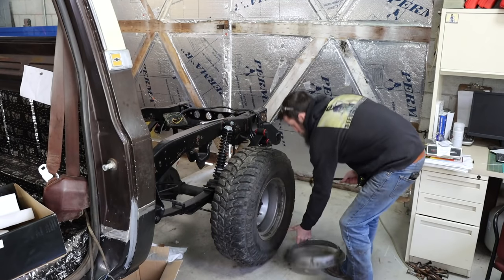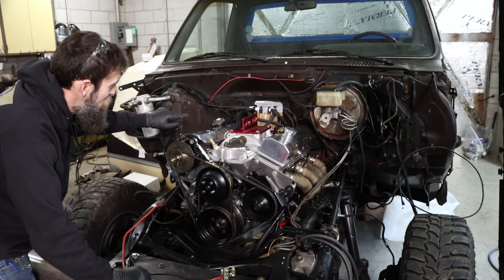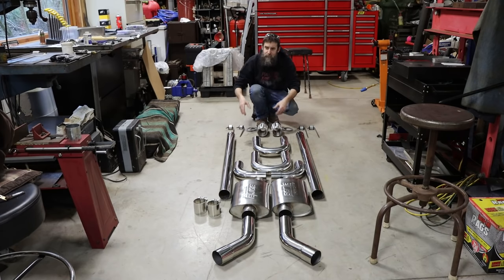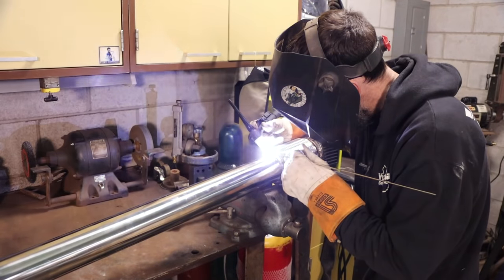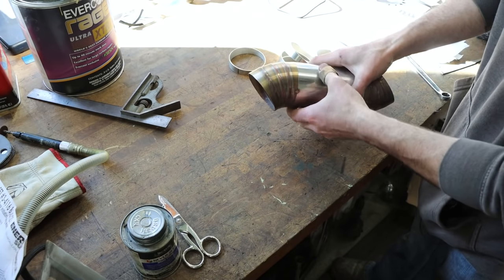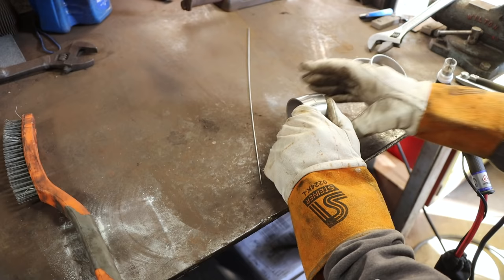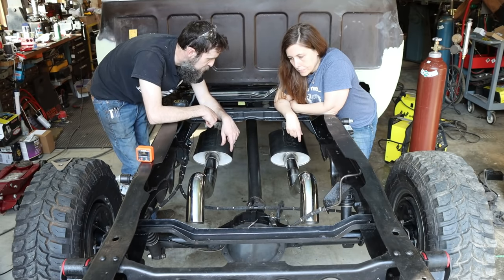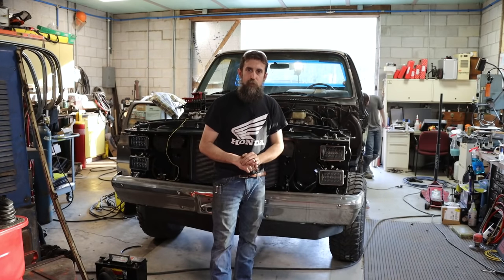Sick DIY Stainless 3" exhaust on the CHEAP! + Wheels Complete!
This week starts off with a trip over to my 82 year old dads shop for some help breaking down my truck tires so I can replace some worn valve stems.
I also prime and paint my wheels and install some awesome 3" stainless steel exhaust. I practice the pie cutting method in order to get the bends I need to get around the transfer case .
Amazon Wish List